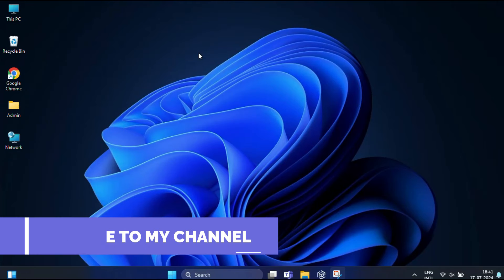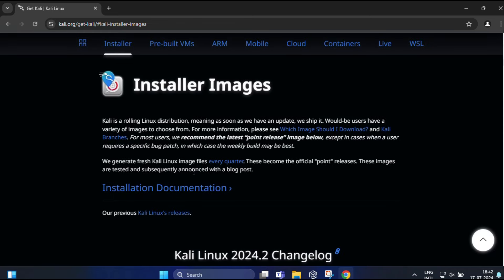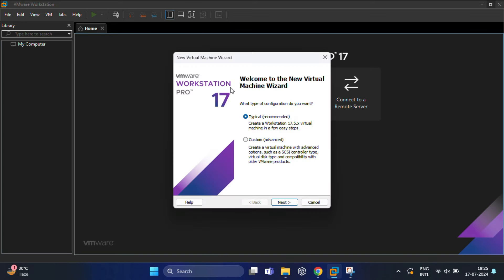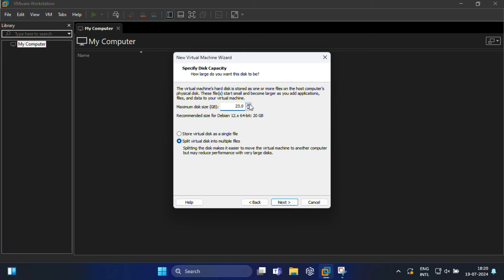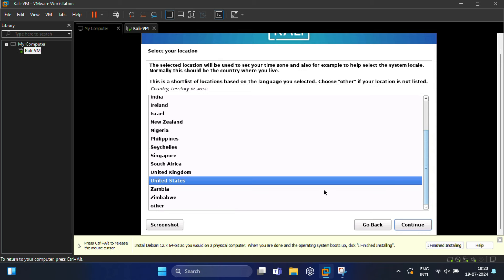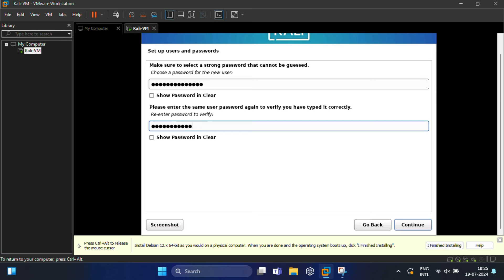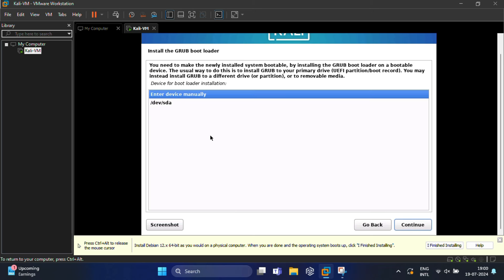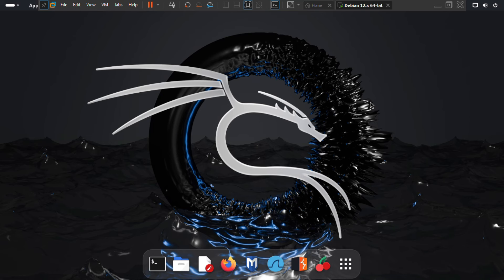How to Install Kali Linux in VMware Workstation (2024 Guide)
Welcome to our ultimate guide on how to install Kali Linux on Windows 11 using VMware Workstation Pro! In this step-by-step tutorial, I'll walk you through the entire process from downloading the Kali Linux ISO file to setting up the virtual machine and installing Kali Linux. This video is perfect for beginners who want to learn how to run Kali Linux on their Windows 11 PC.

Steps Covered:
1. Prerequisites: What you need before starting the installation.
2. Downloading Kali Linux ISO: Where and how to get the ISO file.
3. Creating a New Virtual Machine: Step-by-step setup in VMware Workstation Pro.
4. Installing Kali Linux: Detailed installation process inside the virtual machine.
5. Post-Installation Setup: Logging in and making Kali Linux full screen.